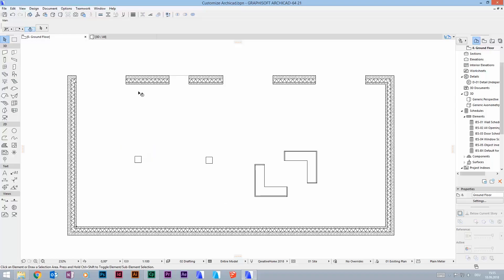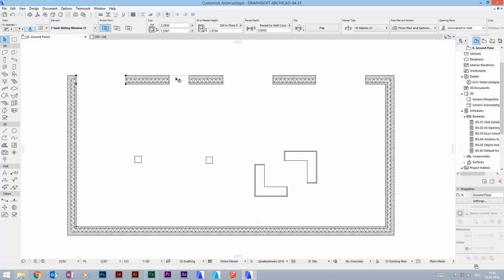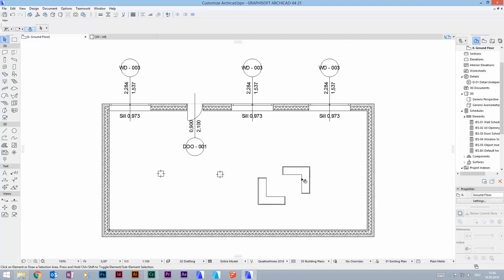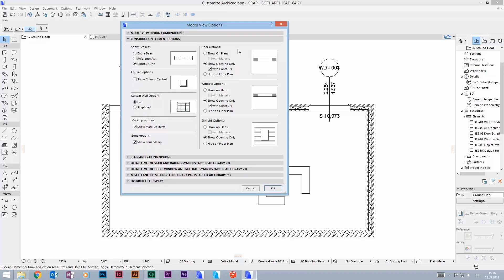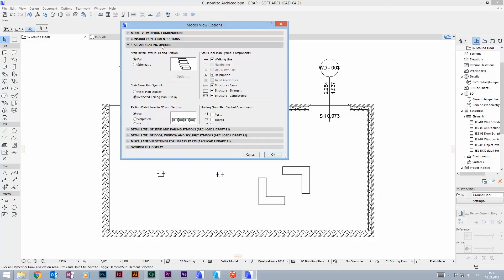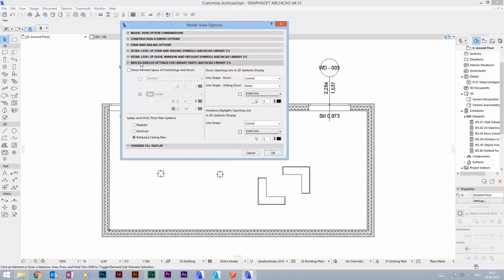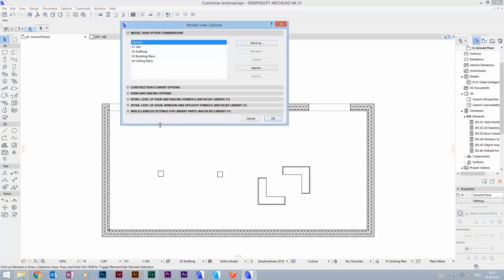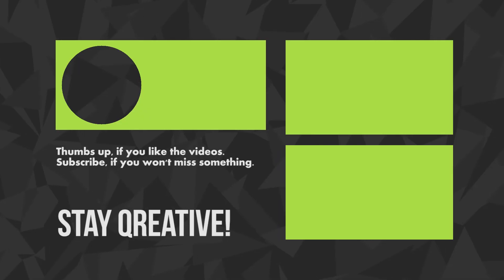Customize Archicad - Model View Options 13/16